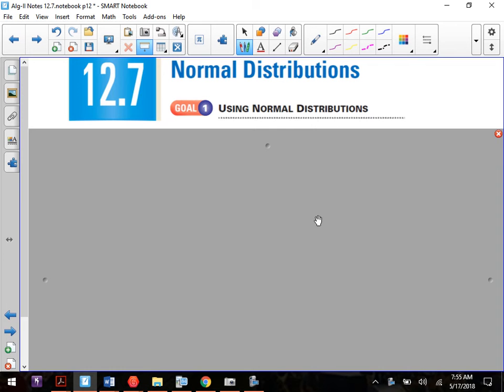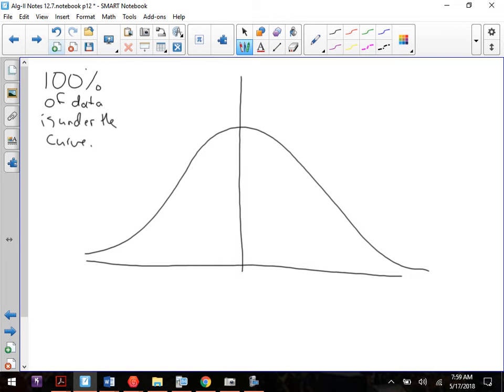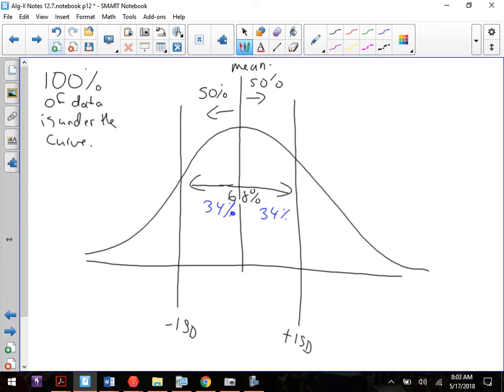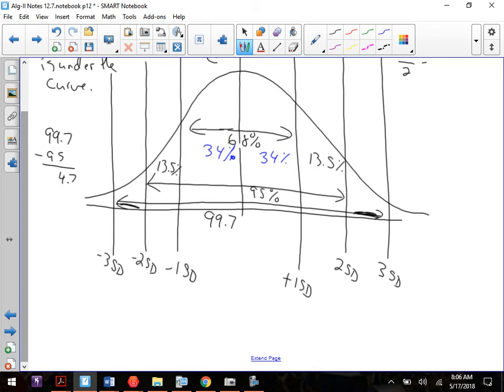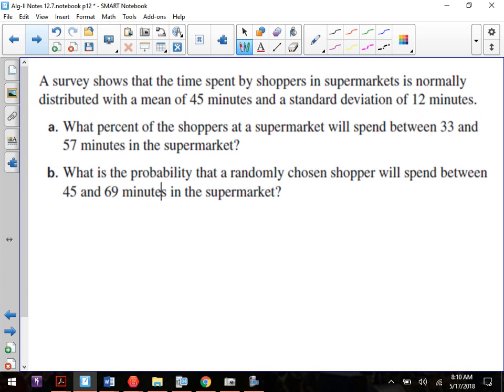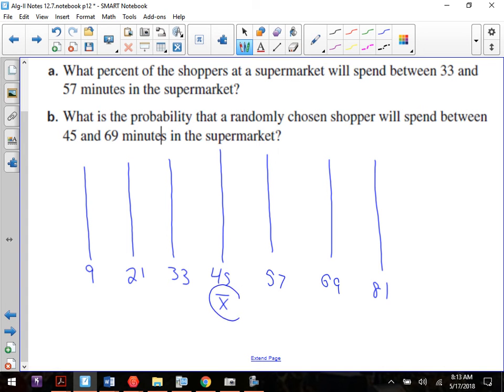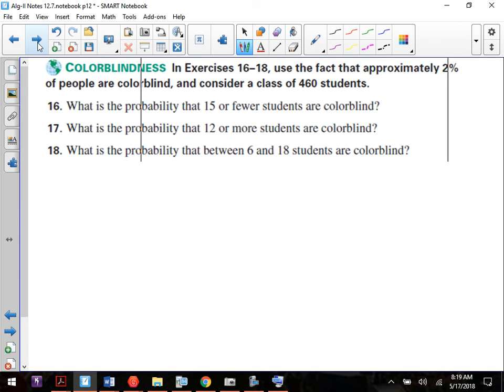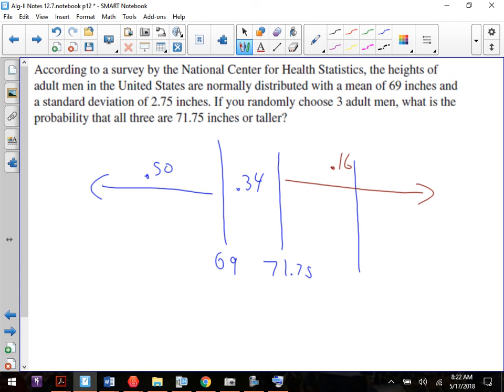May17 12 7 p1